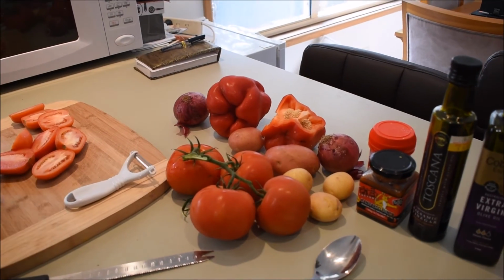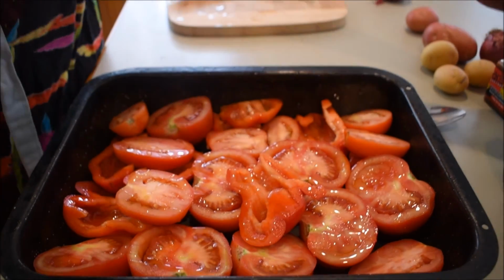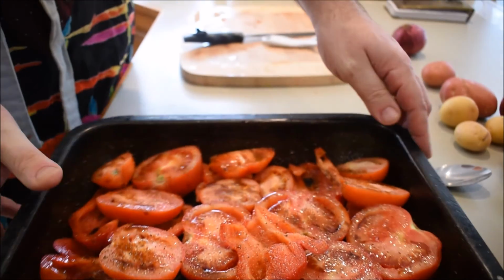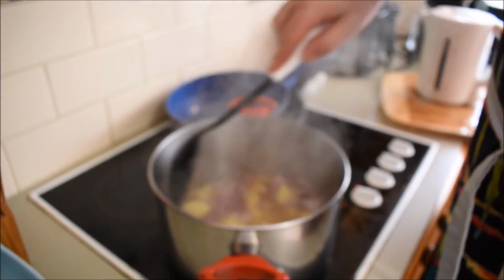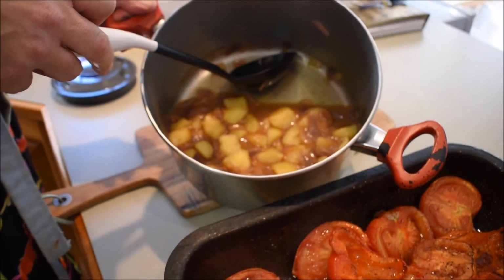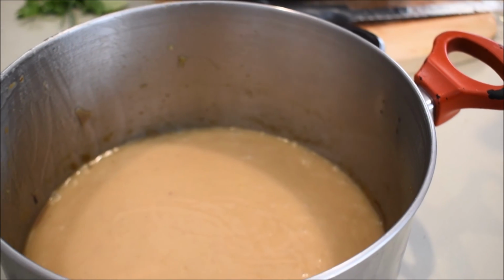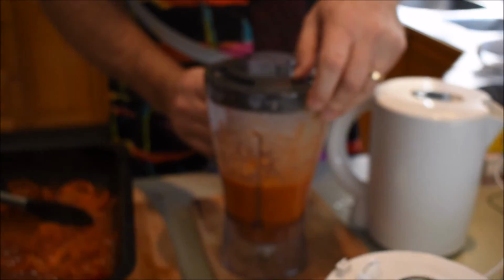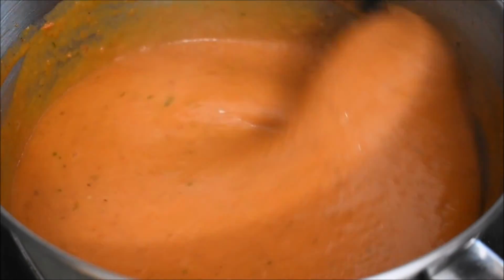Tangy Tomato and Capsicum Soup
Recipe to come